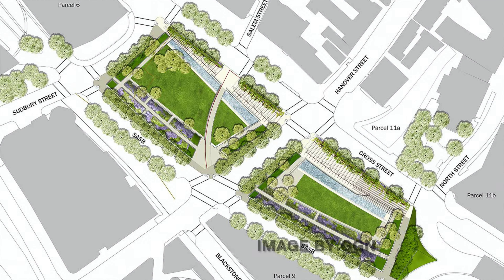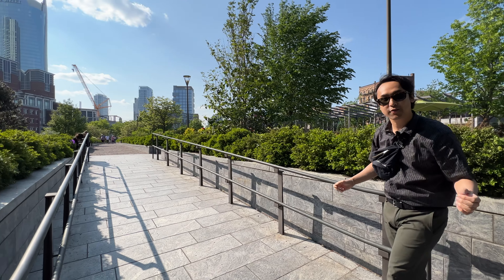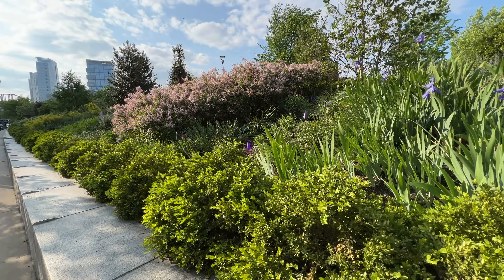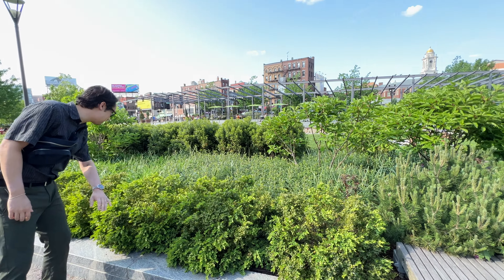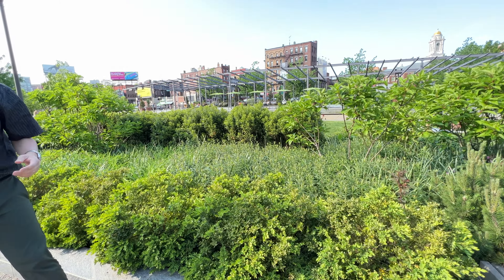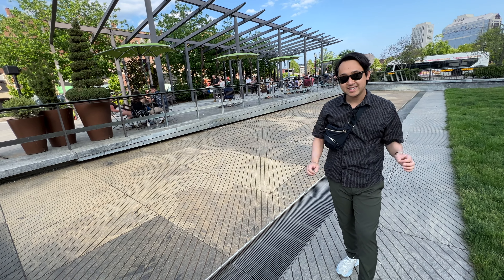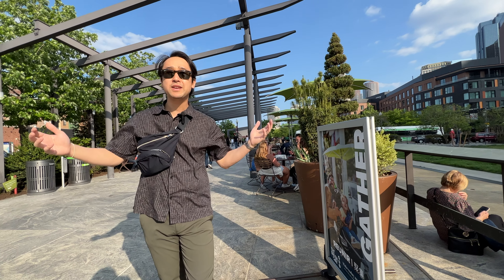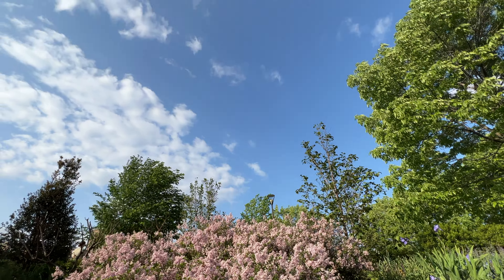THIS PARK WAS A HIGHWAY!! 🌳 Visit This Park When You're in Boston!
The innovation in urban design that has evolved in JUST the past 50 years elevates the city to a global stage. Come check out how The North End Parks play a role in the development of sustainability and tourism. BONUS - This park is also a plant lover's dream to walk through with all the native species at hosting birds, bees, and pollinators!